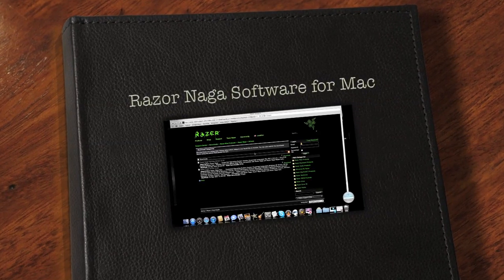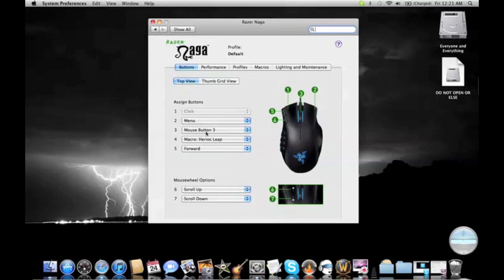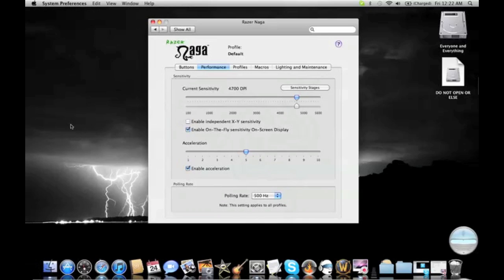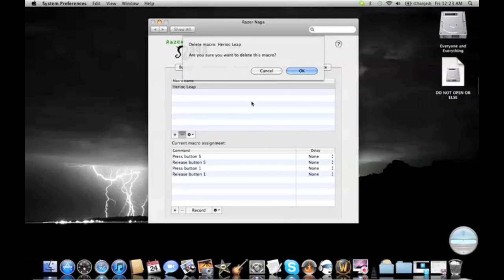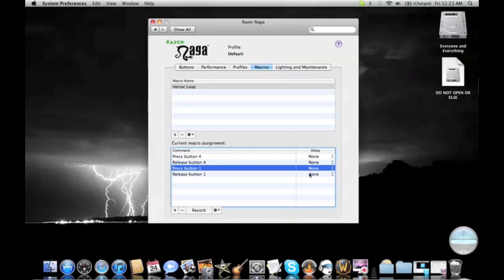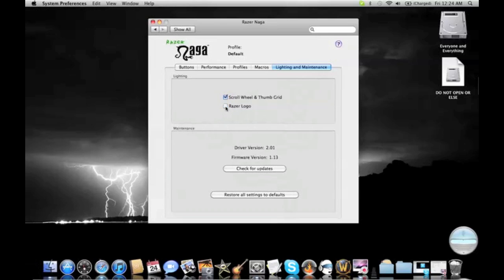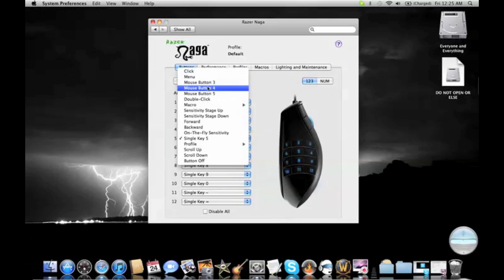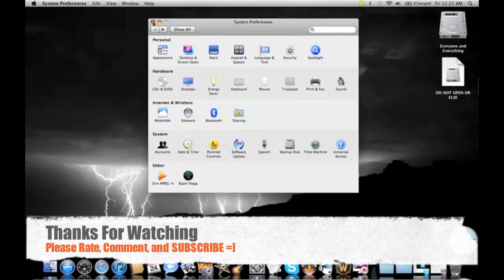Razor Naga Software for Mac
Hello everybody this video is here to help you with the Razor Naga Software for Mac.  If you need more information please just ask a comment and I will get back to you as soon as possible!  Another video will come out with more depth on making a Macro!